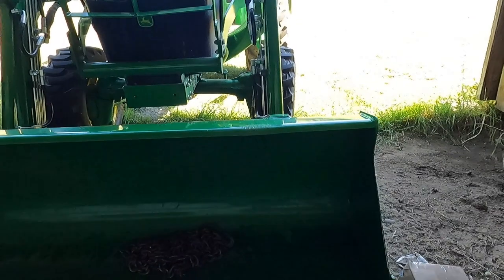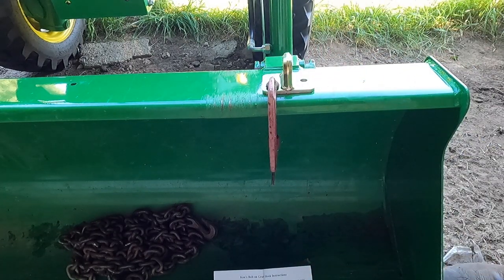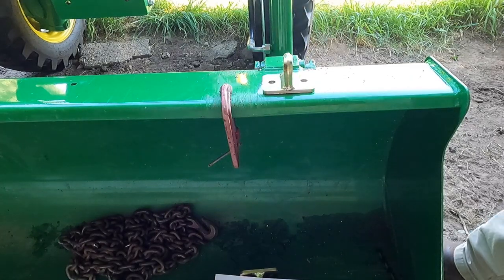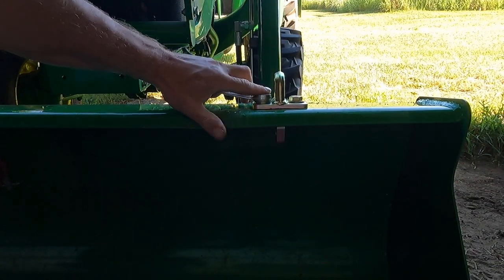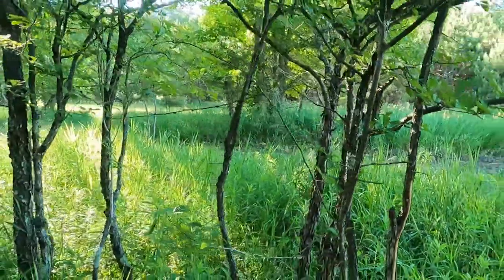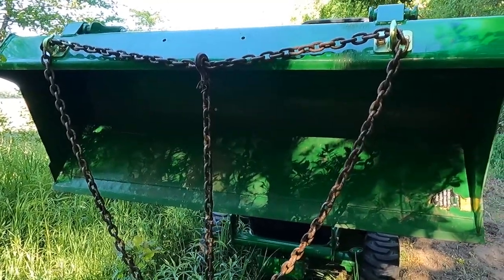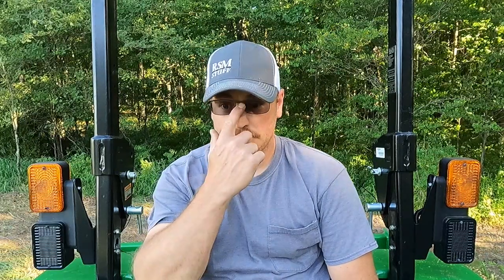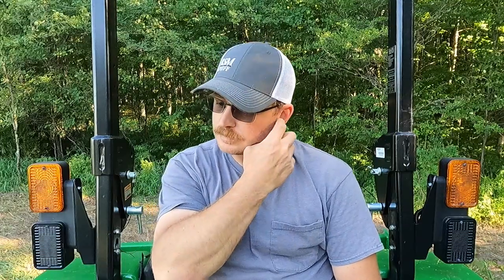Bucket Bolt On Hooks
Installing some Ken's Bolt on Hooks on the bucket of my tractor. These hooks work great and are a lot better than wrapping a chain around the bucket. I purchased the combo sets that have the 1/2" clevis mount on them for another place to connect a chain or strap in the future. The loader on the tractor can't always pull the trees right out of the ground. I was able to put it in 4WD and pull them out. Forward works better than Reverse because the back end of the tractor would stay on the ground.